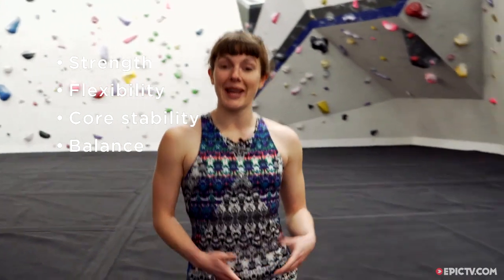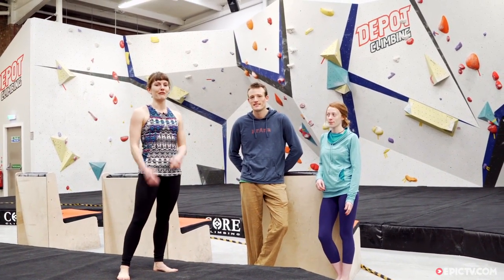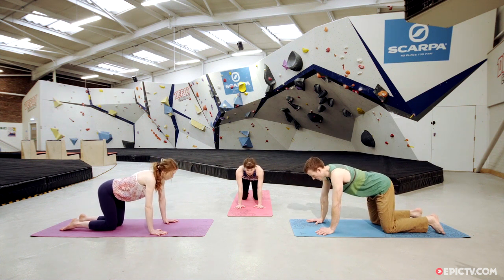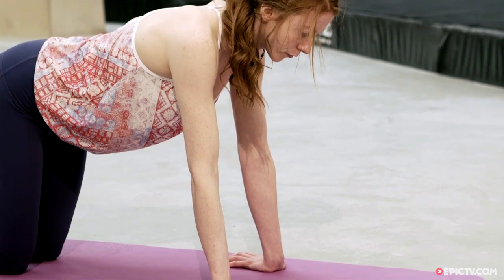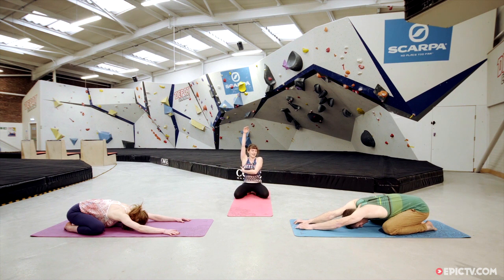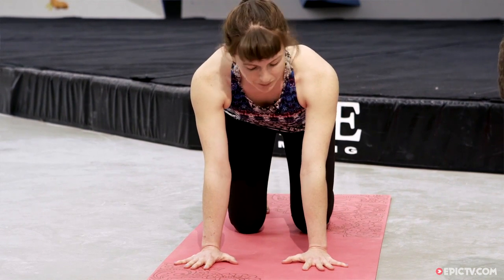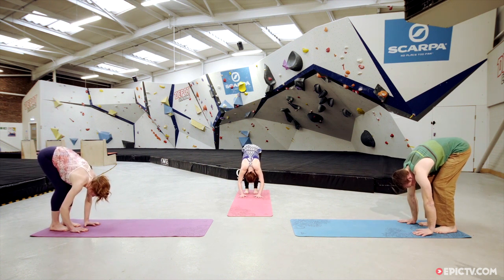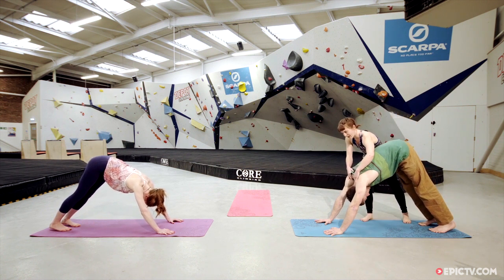Yoga For Climbers: The Warm Up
In part one of our brand new series on EpicTV, yoga instructor Eithne Kane demonstrates some warm-up routines aimed specifically at climbers. We all know the importance of warming-up before climbing, and these routines will help you to prevent injury, while the calming effects of pre-climbing yoga will help you move more efficiently and remain cool headed on the wall.